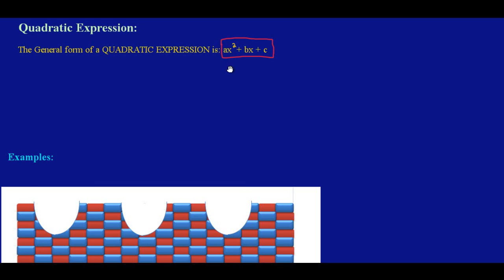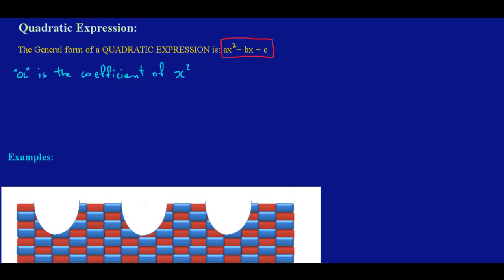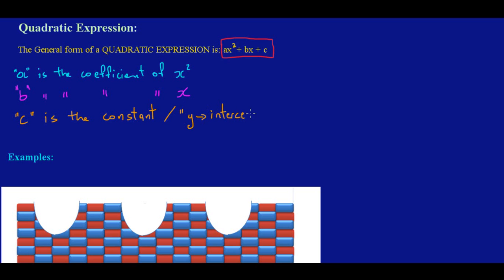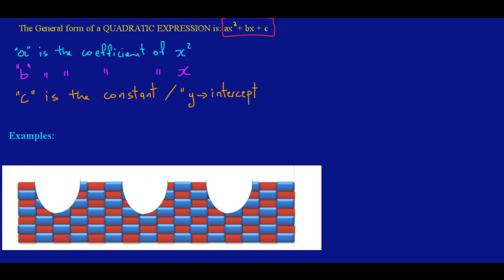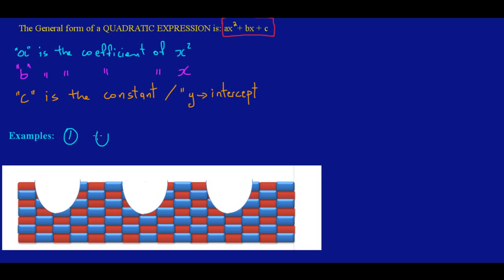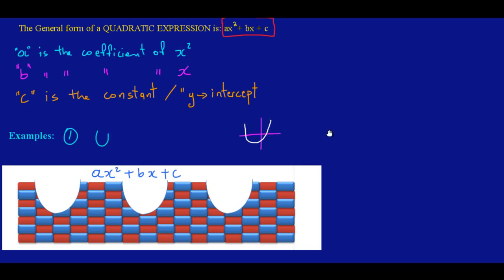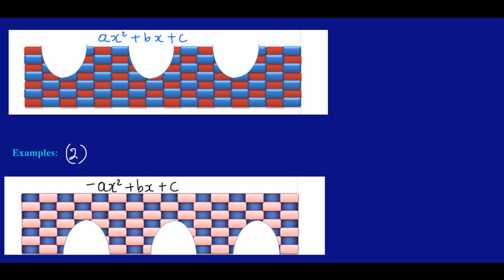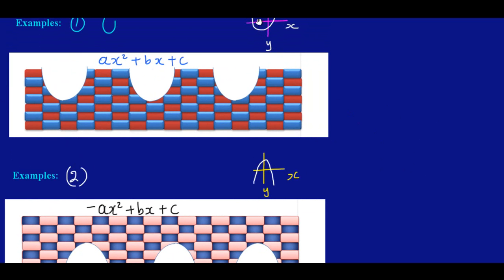Introduction to Quadratic Expression_by Will EduTech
An introduction to the quadratic expression and how its application is used in real life. For example architectures uses it when designing buildings.